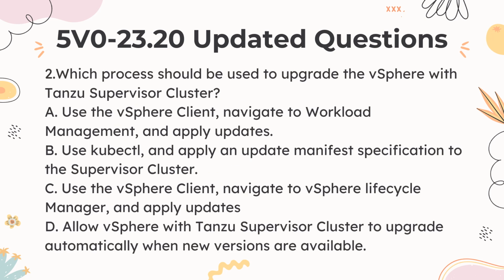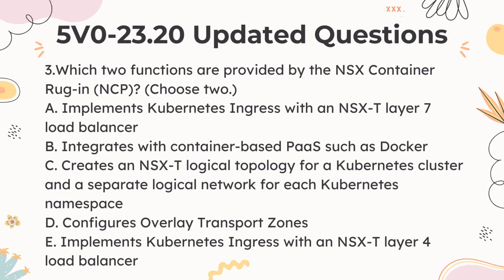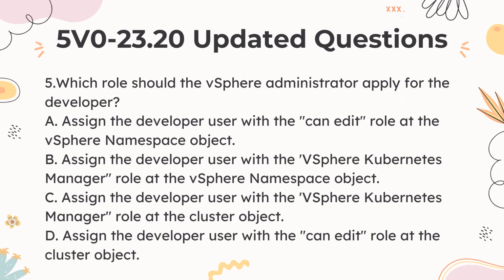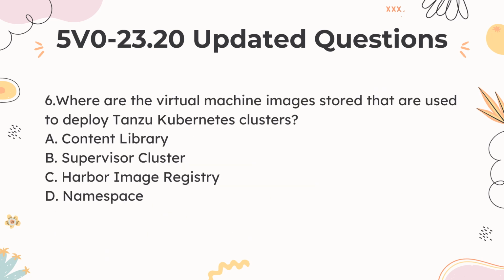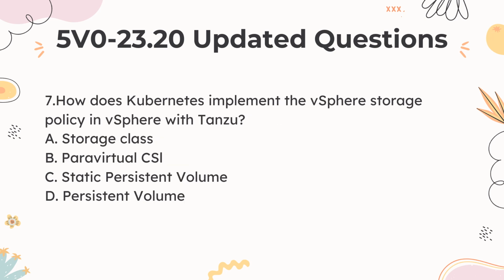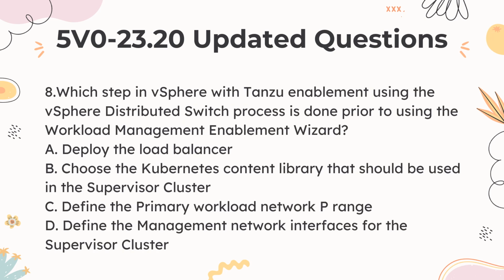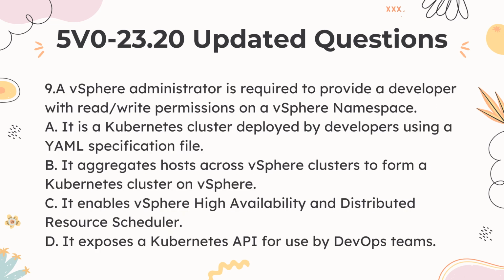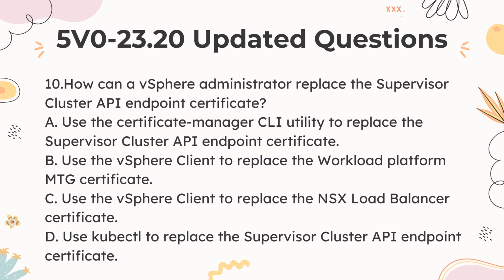5V0-23.20 VMware vSphere with Tanzu Specialist Real Questions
VMware vSphere with Tanzu Specialist 5V0-23.20 real questions are the best preparation material for you to prepare for the test. If you want to validate your skills and knowledge in VMware vSphere with Tanzu, you should take the VMware vSphere with Tanzu Specialist 5V0-23.20 exam. This exam tests your ability to deploy and manage VMware vSphere with Tanzu environments. By passing this exam, you can earn the VMware vSphere with Tanzu Specialist badge, which demonstrates your expertise and credibility in this domain.